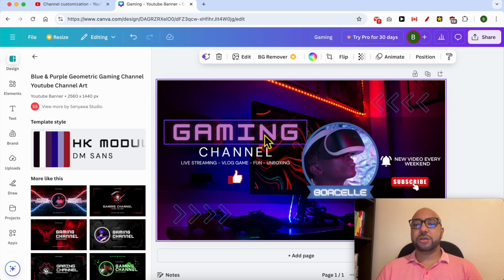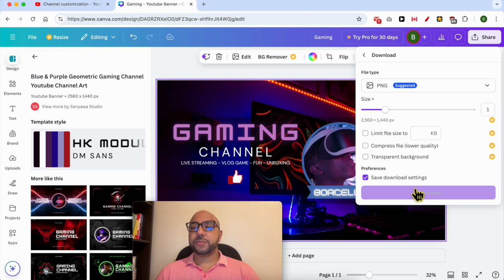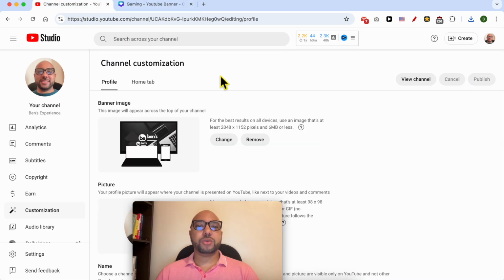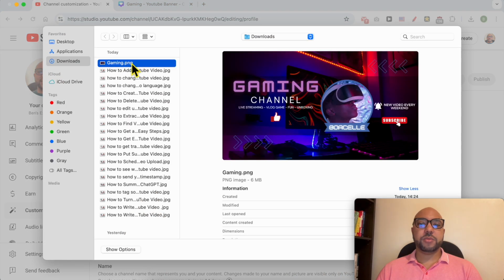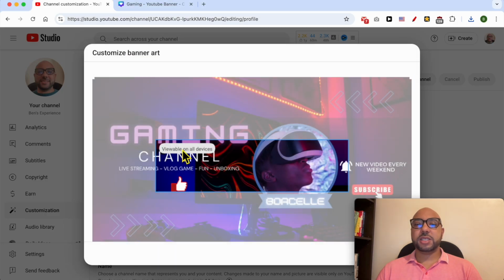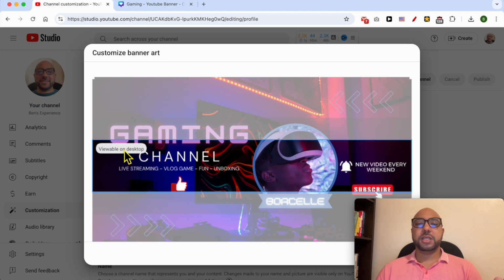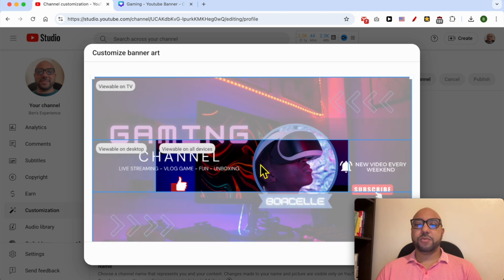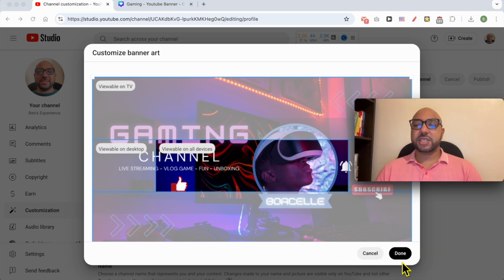How to Edit Banner for YouTube Channel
Welcome to Ben's Experience! In this video, I will show you how to edit the banner for your YouTube channel. We'll start in the YouTube Studio dashboard. If you're unsure how to visit this page, simply go to studio.youtube.com. From there, go to Customization in the left menu and below Banner Image, click on upload. If you already have a banner, click on change to select a new one from your computer.

If you don't have a YouTube channel banner yet, you can easily create one using Canva. I'll demonstrate this step-by-step. First, go to canva.com and create a free account. Click on the create a design button and search for YouTube banner. You'll find various templates like education, fitness, food, gaming, and more.

We'll focus on how to edit a YouTube banner. Choose a template, then double-click the elements you want to edit, resize photos, or delete elements as needed. Once you're satisfied with your banner, click on the share button and select download. After downloading, return to YouTube, click the change button, select your banner, and ensure your key elements are within the center part viewable on all devices.

Now you know how to edit the banner for your YouTube channel.